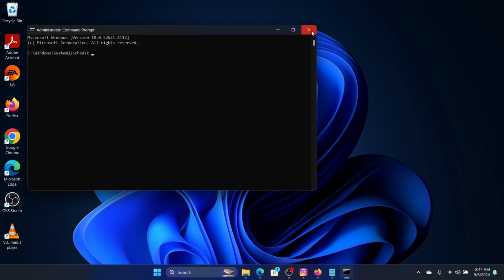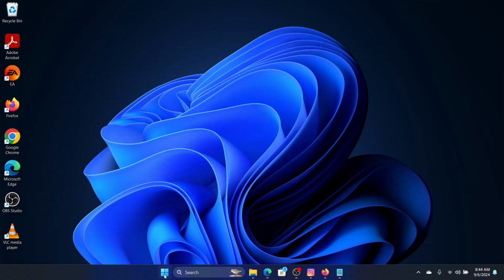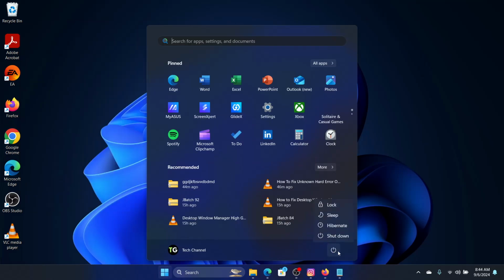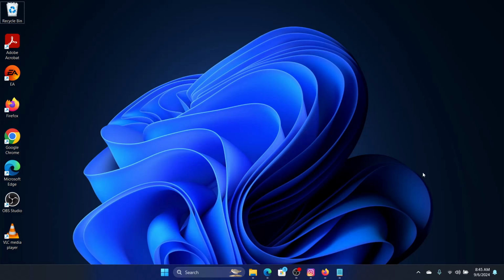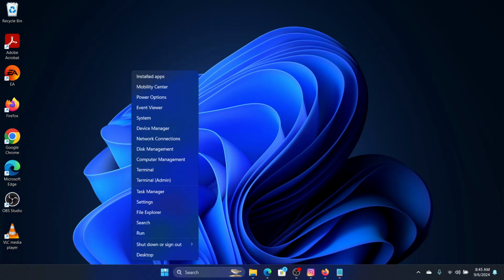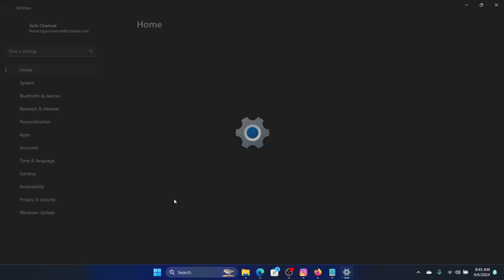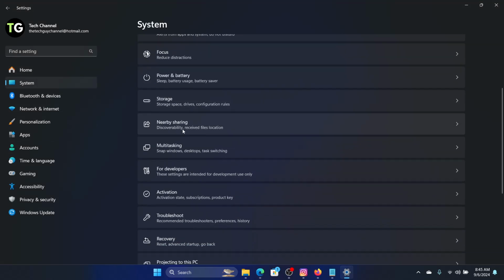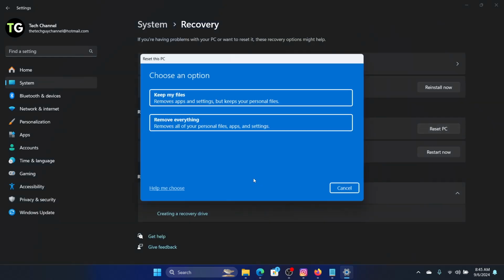DISM Error Code 1392 in Windows 11 FIXED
Video Title: DISM Error Code 1392 in Windows 11 FIXED

Facing DISM Error Code 1392 on Windows 11? Our video offers a step-by-step guide to troubleshoot and fix this error effectively. Follow our simple instructions to resolve the issue and restore your system's health.